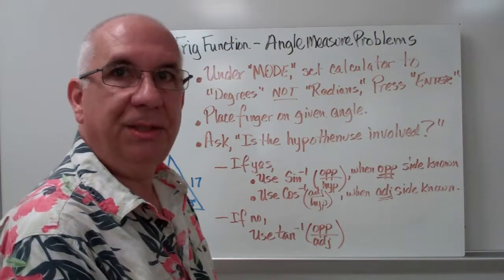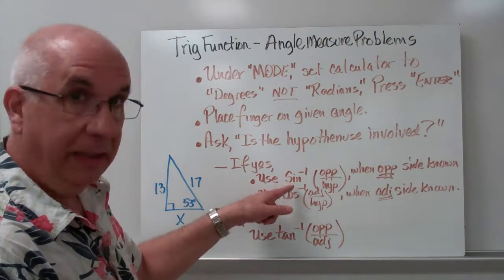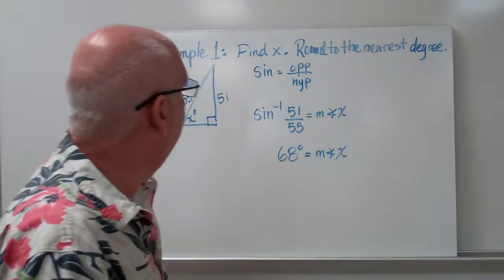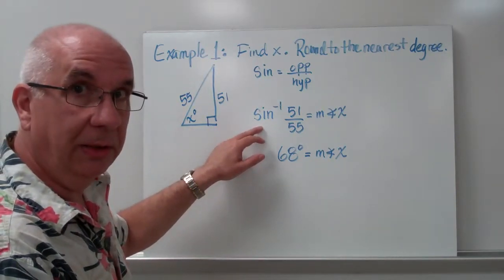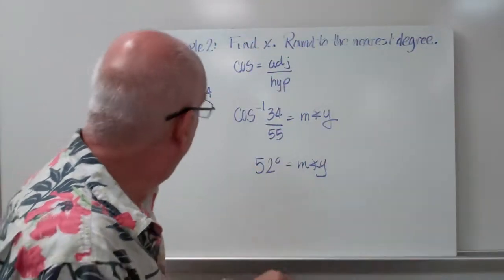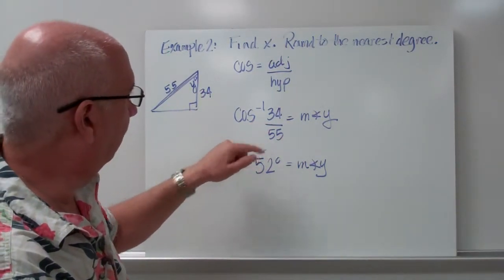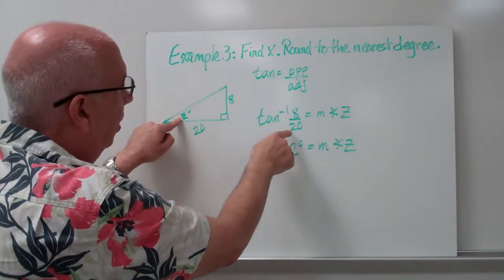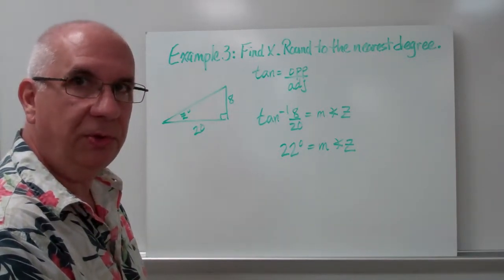Troutman Trig Angle Measure Problems 3 52